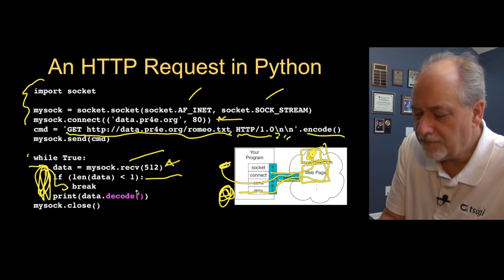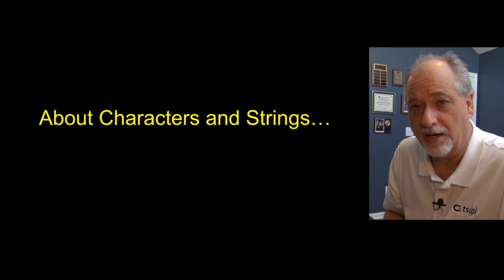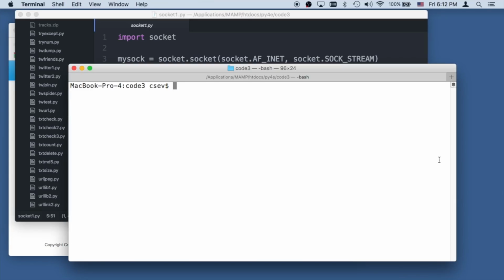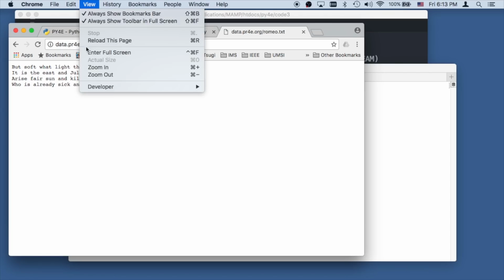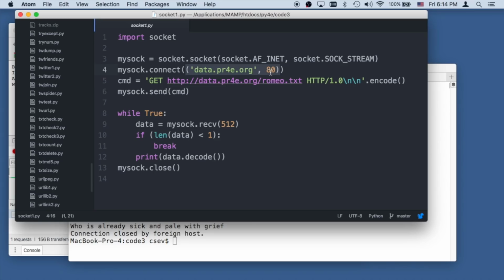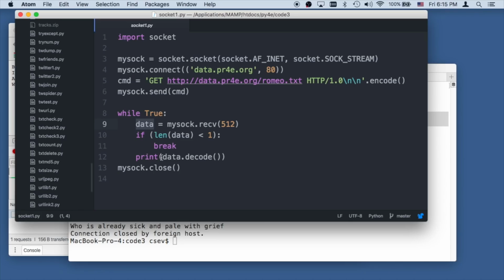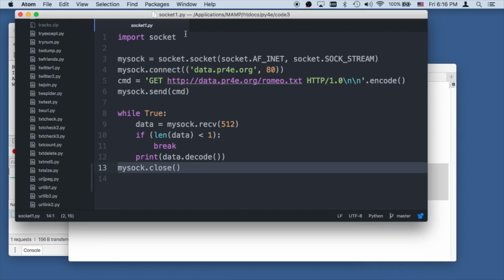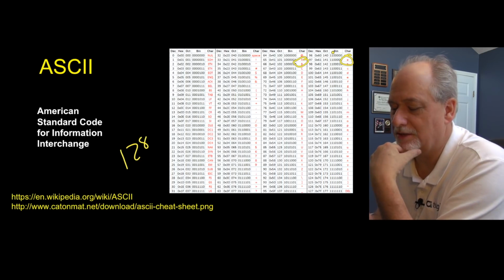Python - Socket - 10 Minutes Videos 041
Networked Programs
Code Sample - socket1.py
Representing Simple Strings